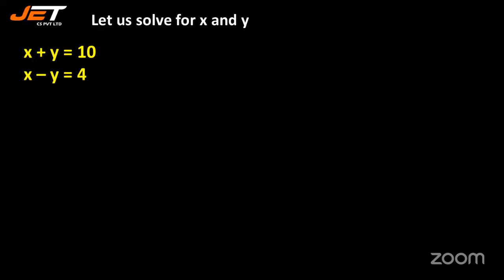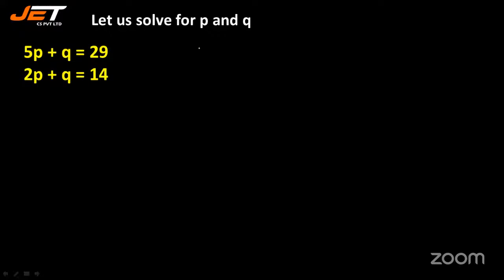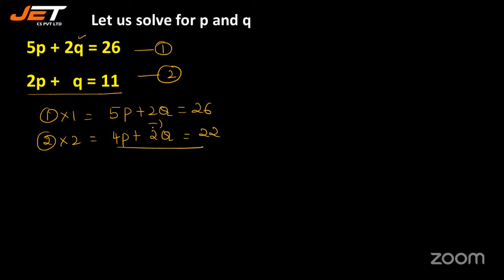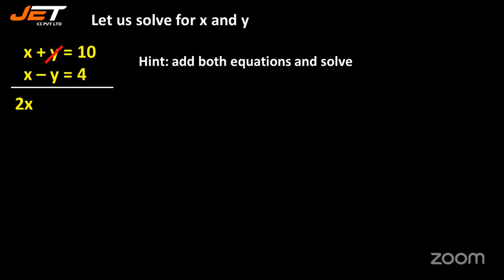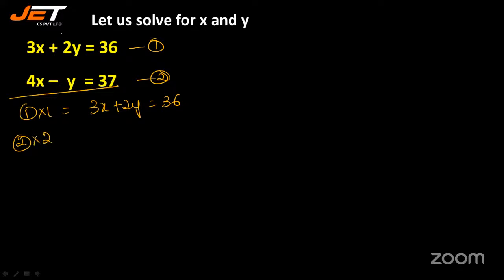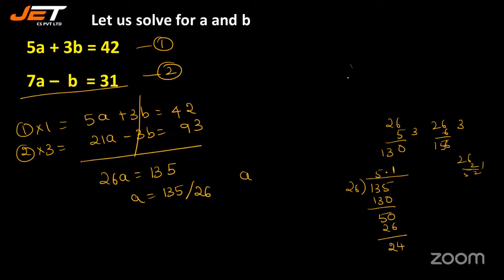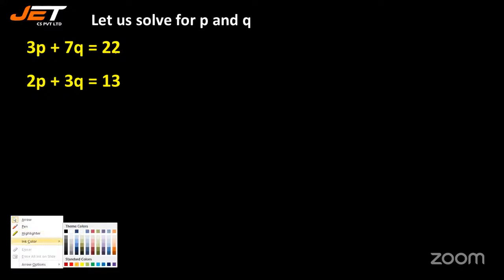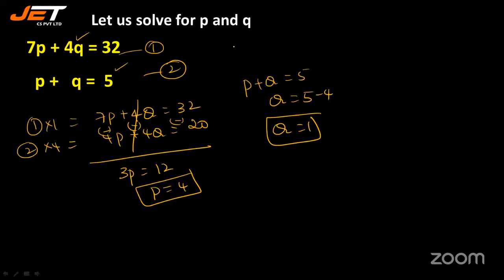DAY:48 - SSC REVISION CLASSES||TSRJC||POLYCET||JATADHARA EDUCATIONAL TECHNOLOGY||30.01.2025